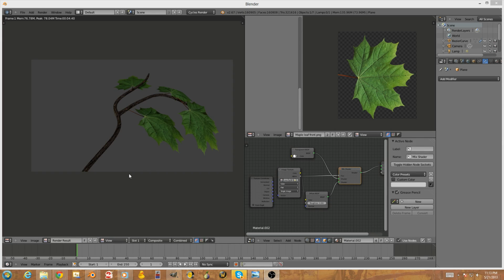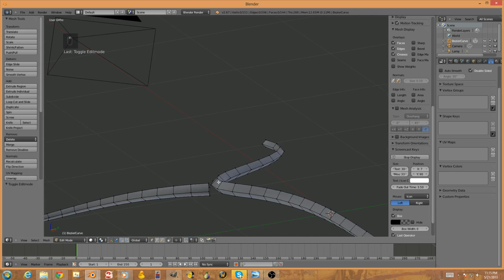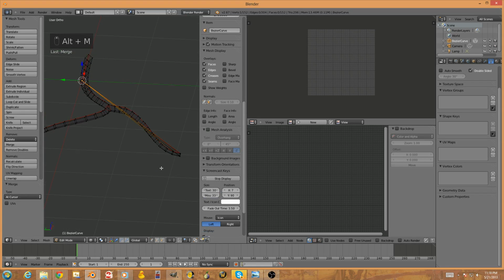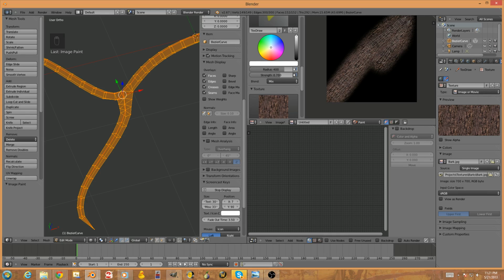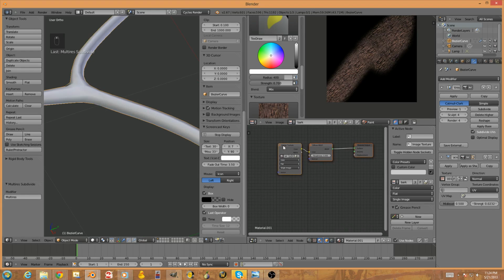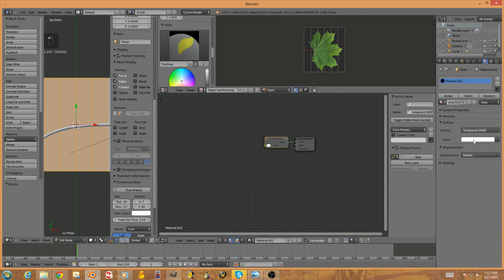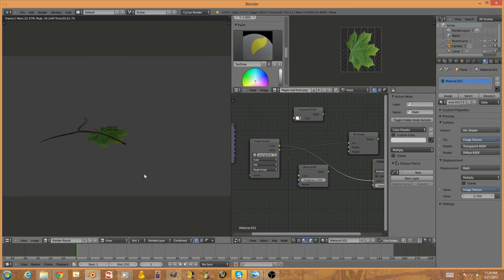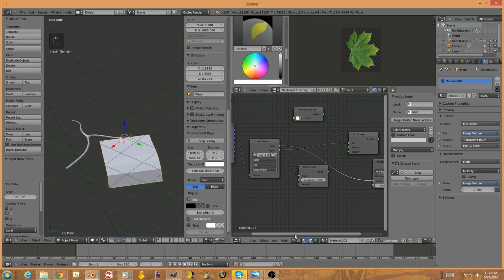How to Create Branches and Leaves in Blender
Utilizing the Blender open source 3D modeling platform I (Firebird854) am giving an instructional video on workflow to create 3D objects of the plant and organic variety. I am starting with a series of curves, and transform them into a branch with leaves, screencast is on so you will be able to see my various shortcuts in the upper left corner. This technique can be adapted to create video game objects, photorealistic trees, bushes... flowers, etc.